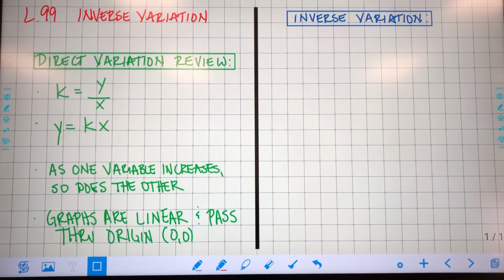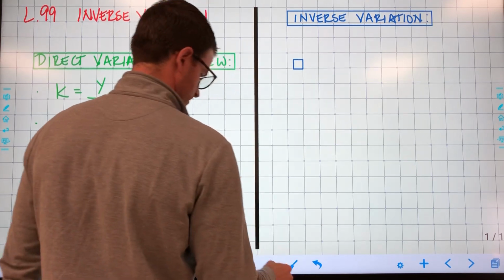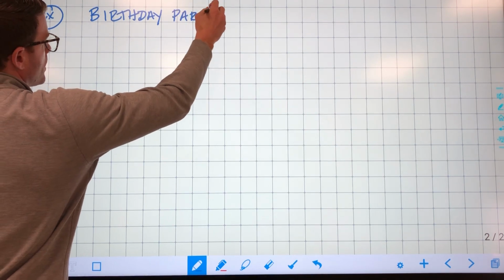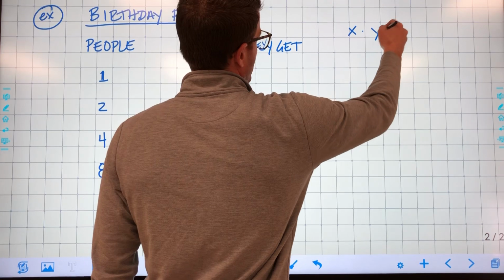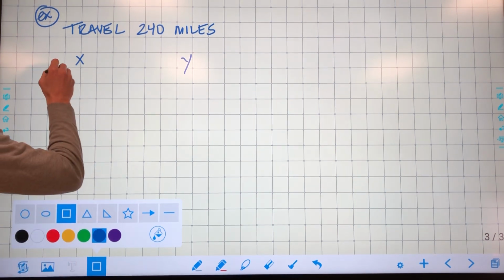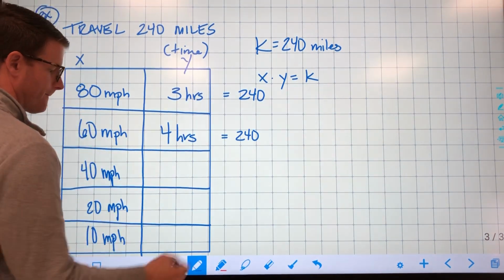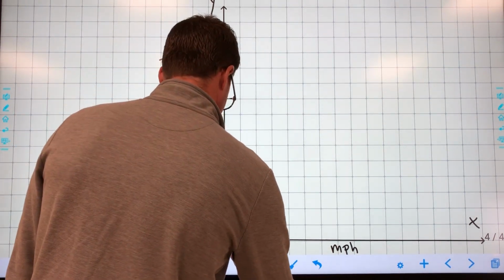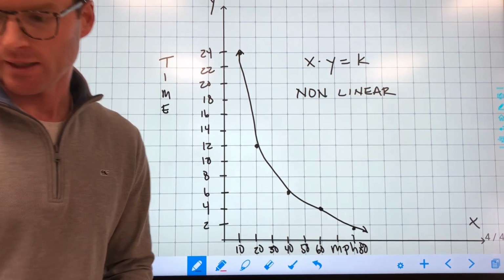Lesson 99 - Inverse Variation